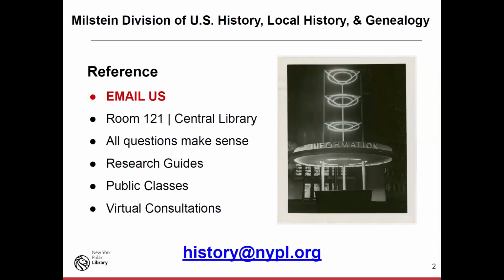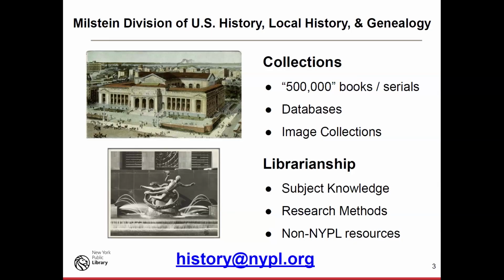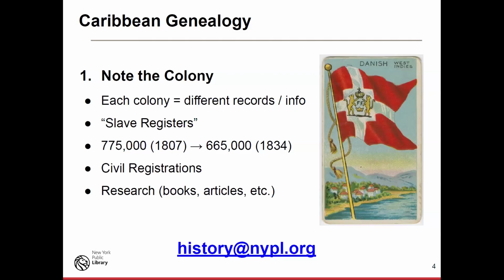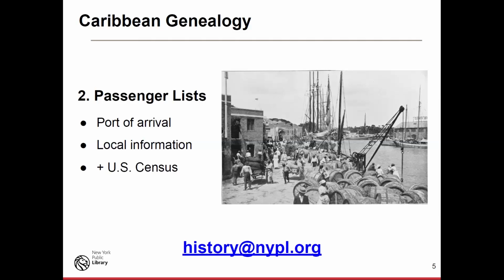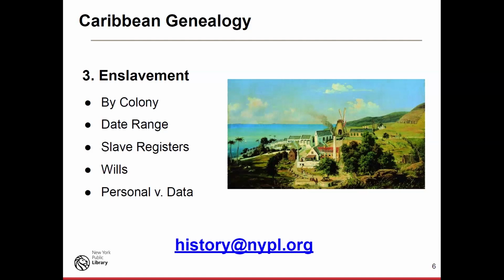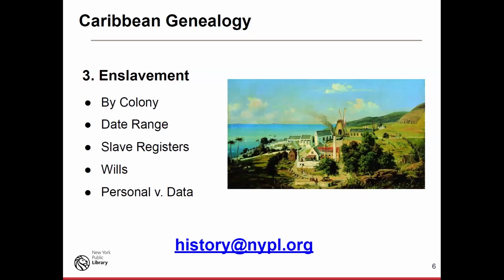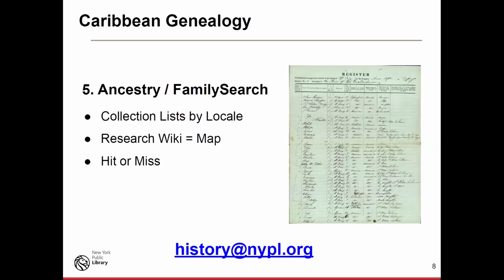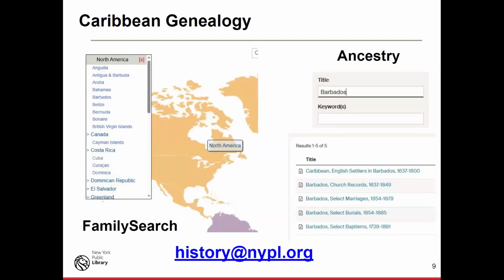Tips on Researching Caribbean Genealogy